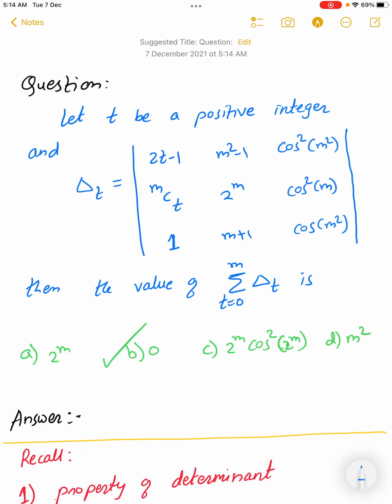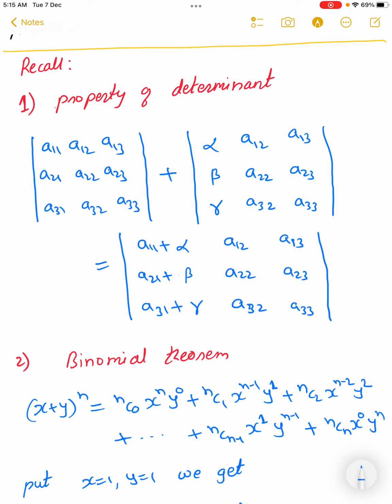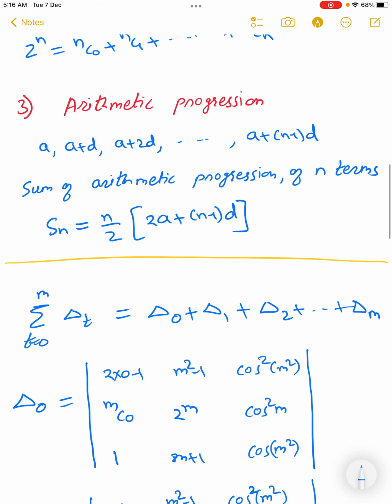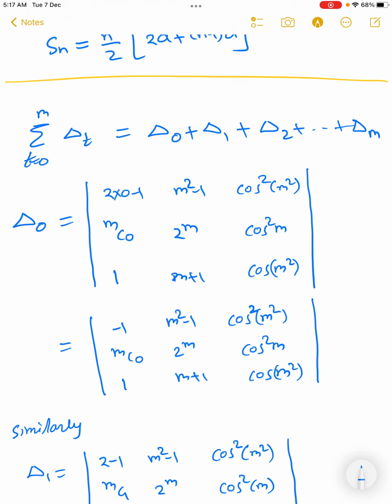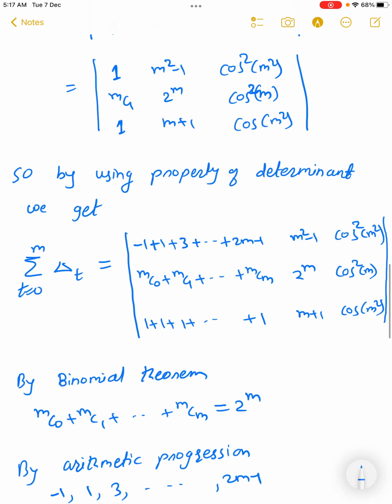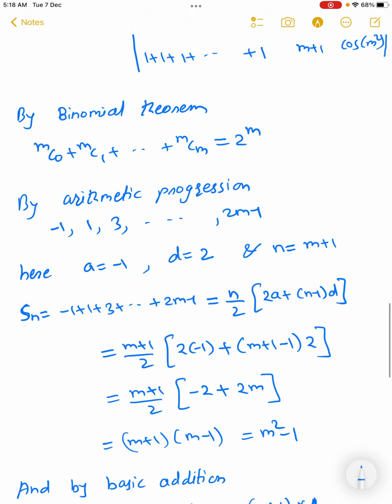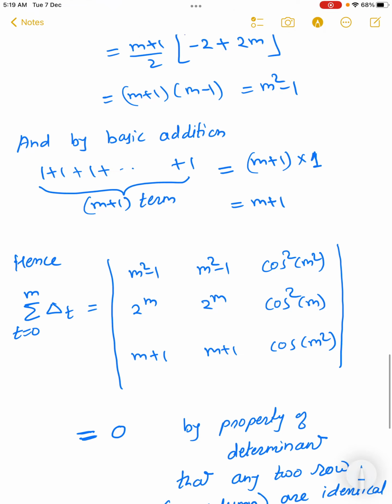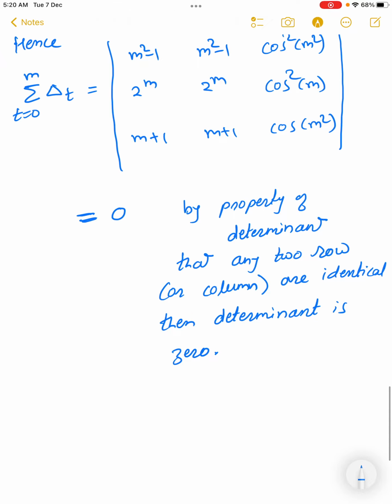Determinant MCQ 12th Maths CBSE